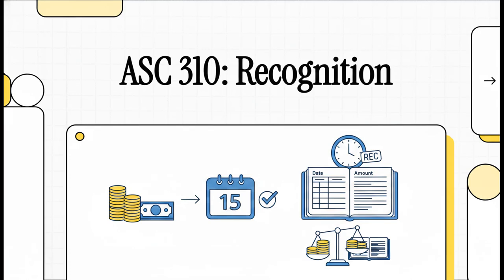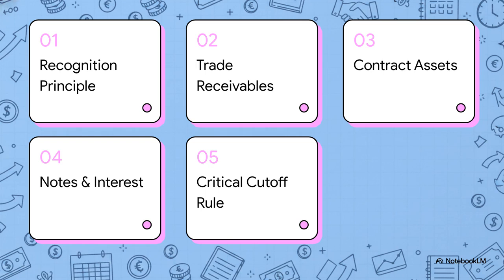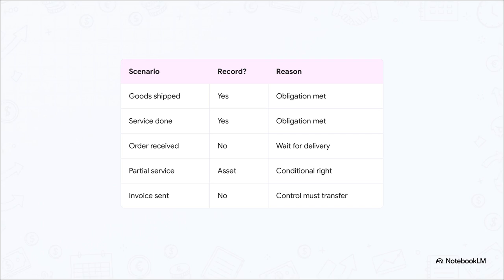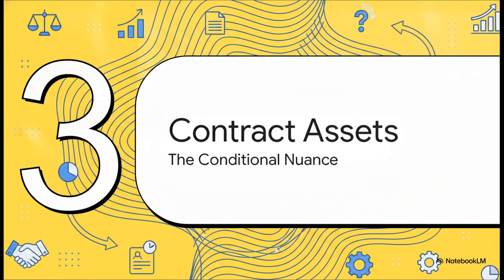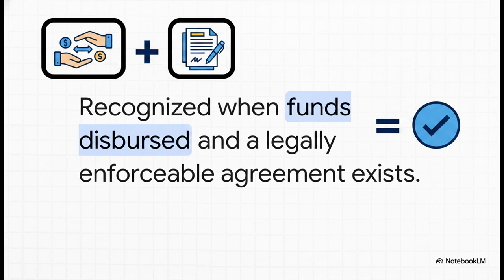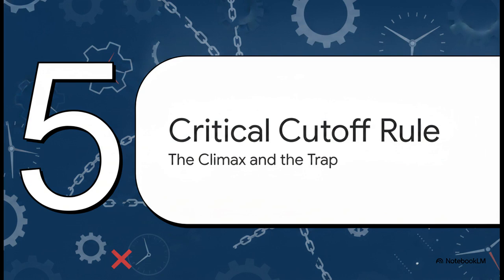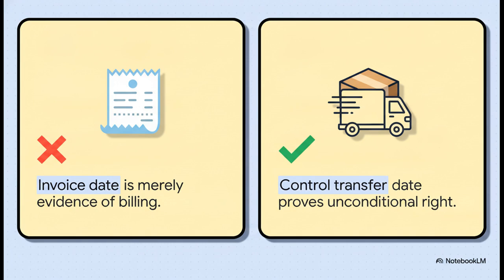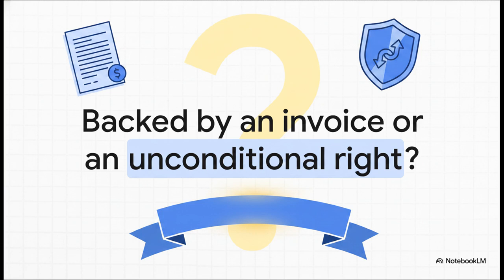ASC 310 Recognition | When to Record a Receivable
Get the recognition date right every time — including the tricky period-end cutoff that trips up even experienced accountants.
What you'll learn in this video:

The recognition principle: what "unconditional right to payment" means in practice
Trade receivable recognition tied to ASC 606 — five common scenarios including contract assets
Notes receivable and interest receivable recognition rules
The critical cutoff rule and how to apply it at period end

📚 Part of: ASC 310 Receivables
🎯 Audience: Intermediate — general business/finance background
📌 Series 07 — PNJ Group Financial Statements Training